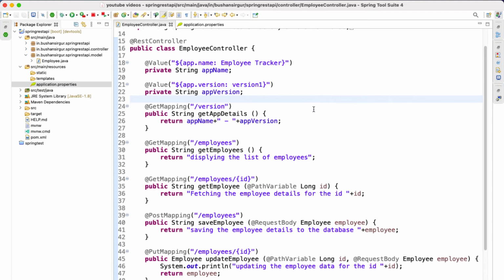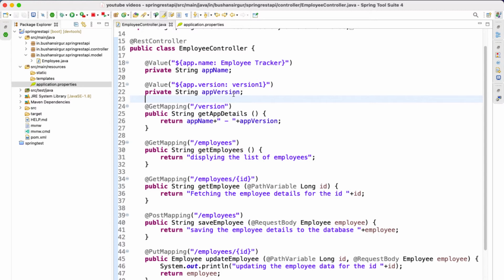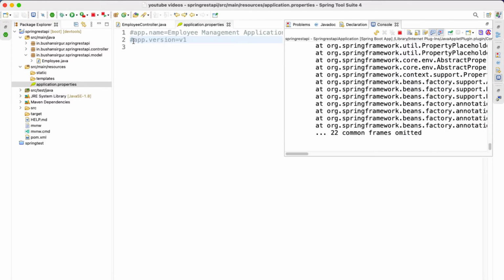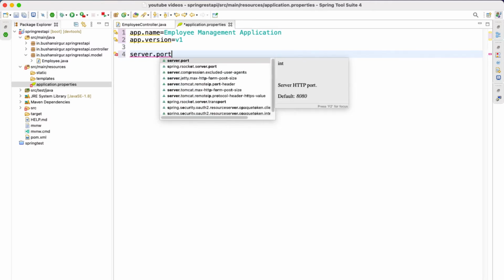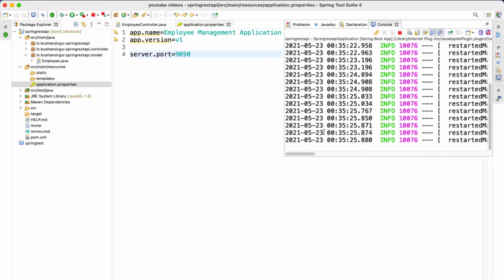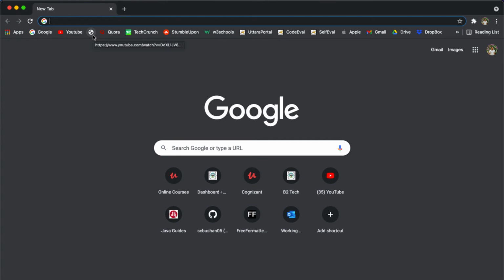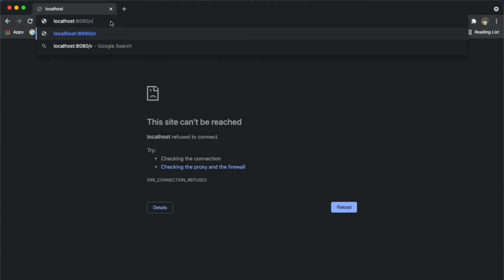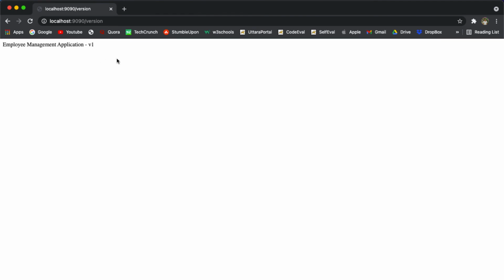Build REST API with Spring Boot and JPA [2021] - 11 Change the server port